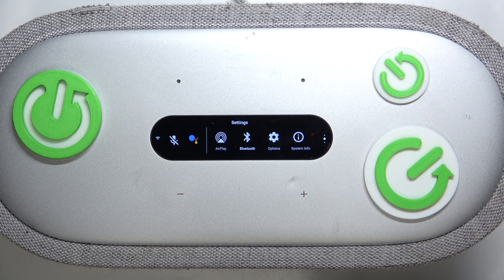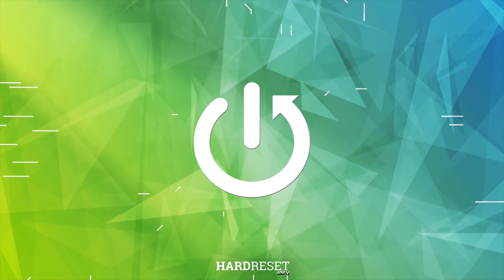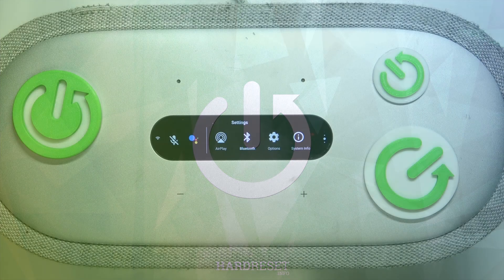How to Check and Update Firmware on Harman Kardon Citation 300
Learn how to check the firmware version and update it on your Harman Kardon Citation 300. This guide will walk you through the steps to view your current firmware version and ensure your speaker has the latest updates for optimal performance.

How to check firmware version on Harman Kardon Citation 300?
How to update firmware on Harman Kardon Citation 300?
How to view and upgrade firmware for Harman Kardon Citation 300?